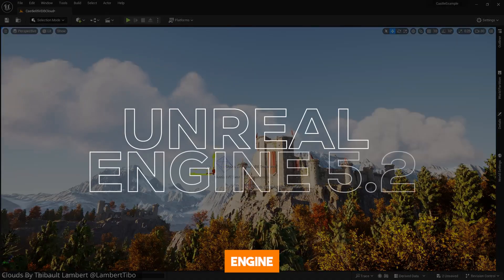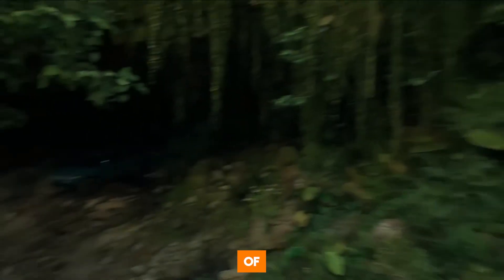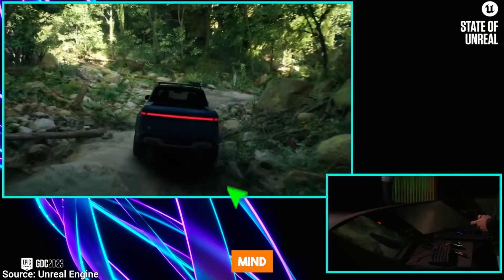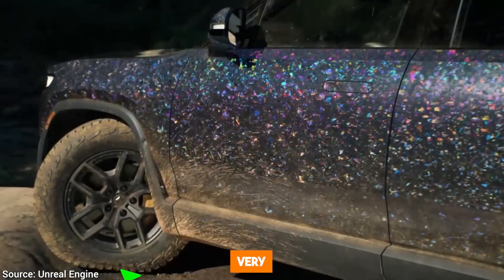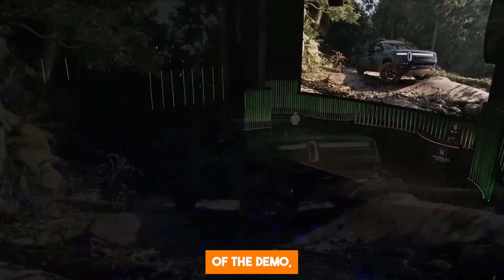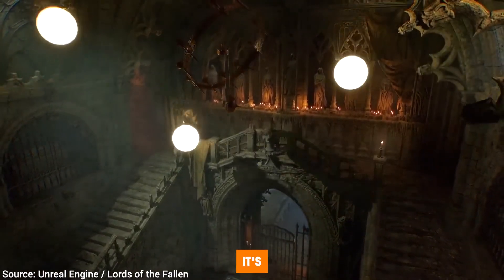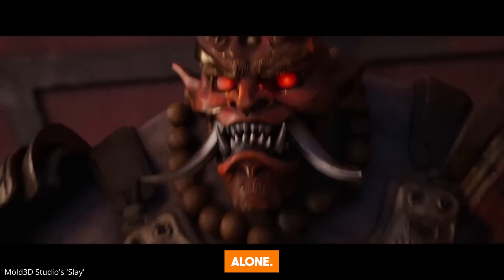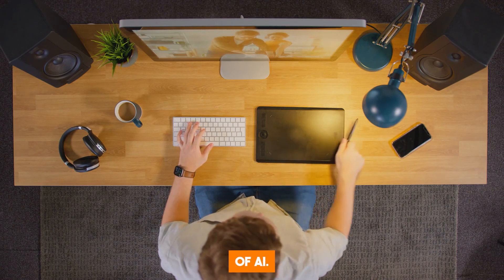AI Powered Unreal Engine 5.2 Unleashed: Incredible Visual Simulations!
Artificial Intelligence meets gaming in an unprecedented way with Unreal Engine 5.2! Join us at The AI Trend as we dive deep into the mind-blowing world of Unreal Engine 5.2, where AI technology takes simulation to the next level.

Epic Games has taken a giant leap forward with Unreal Engine 5.2, integrating the power of artificial intelligence to craft stunningly realistic digital worlds. Forget what you thought you knew about game engines; this is a game-changer!

In this video, we take you on a journey through Unreal Engine 5.2's incredible capabilities. From ultra-realistic forests that make you question reality to a Rivian electric truck with physics so precise you'd think it's real, this is gaming like you've never seen before. And it's all happening in real-time, thanks to AI.

Watch as we explore a lush rainforest environment, where even the smallest details are brought to life. You'll witness the magic of Unreal Engine's Nanite virtual geometry system and see how it transforms foliage, trucks, and even puddles of water with astounding realism.

But that's not all. We delve into the innovative substrate material framework, which enables multiple layered materials on a single surface, making cars appear as opal gemstones and mud layer transformations look like you're working on a real vehicle.

And the most mind-blowing part? Much of this digital world is procedurally generated based on a small hand-crafted zone. Unreal Engine fills in the gaps with incredible accuracy, creating a diverse and unique environment that extends for kilometers in every direction.

Think of the possibilities! Game development, virtual reality, and immersive experiences are on the brink of a revolution. Unreal Engine 5.2, coupled with AI, enables game creation in hours, not days, and reduces development costs significantly. It's a game developer's dream come true.

But it doesn't stop there. Virtual reality enthusiasts can look forward to exploring these hyper-realistic digital worlds like never before, with AI making it feel almost like stepping into an alternate reality.

And the best news? Unreal Engine 5.2 is available in preview, and you don't need to be a seasoned game developer to harness its power. The potential here is limitless, so why wait? Dive into this new era of gaming and simulation.

Welcome to the future of gaming and simulations! 🚀